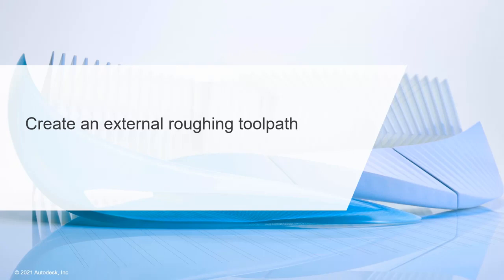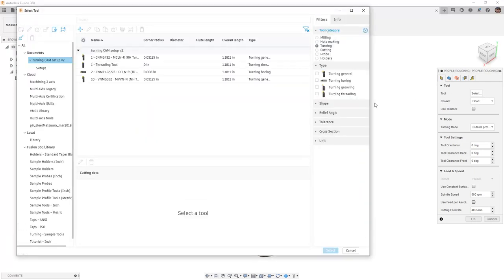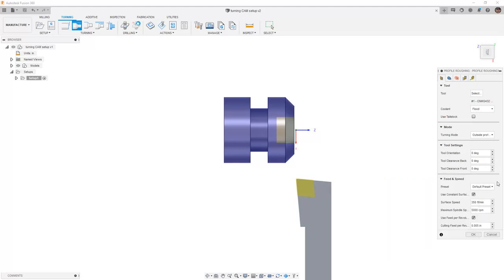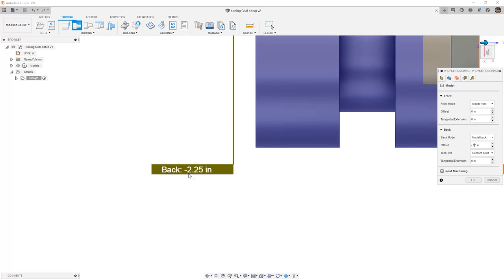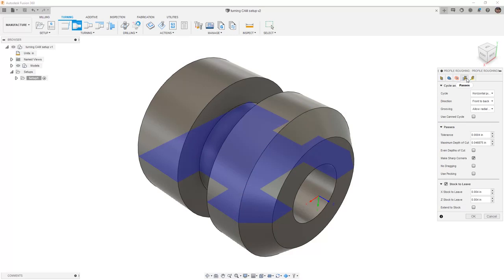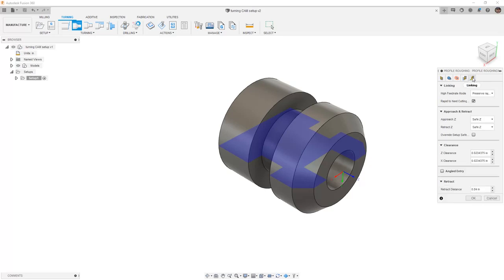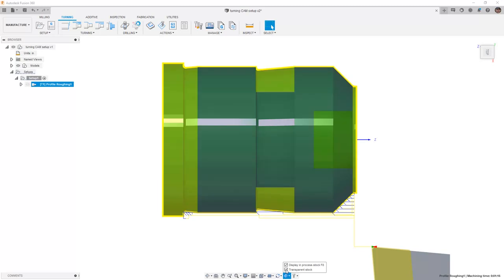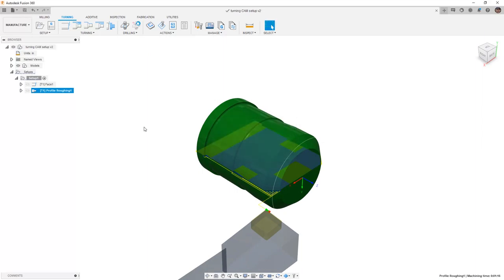Create an external roughing toolpath